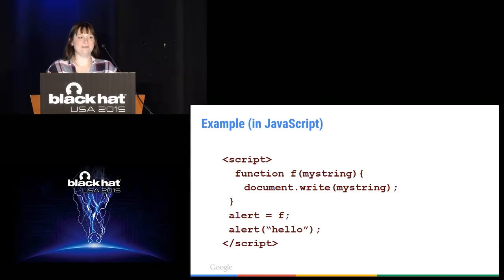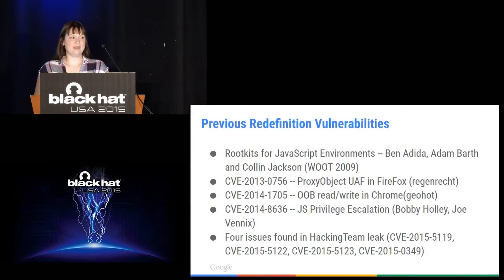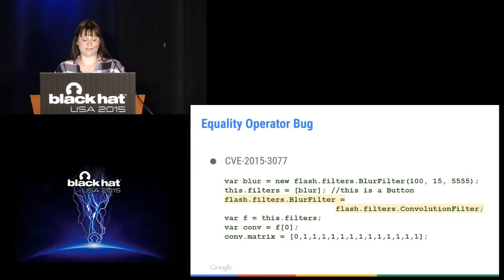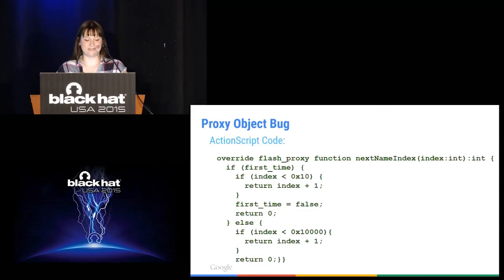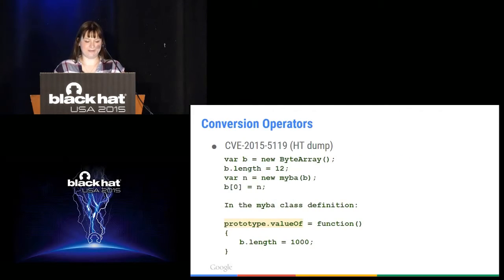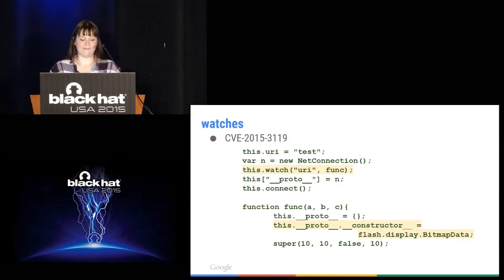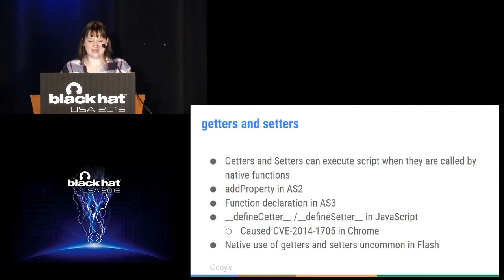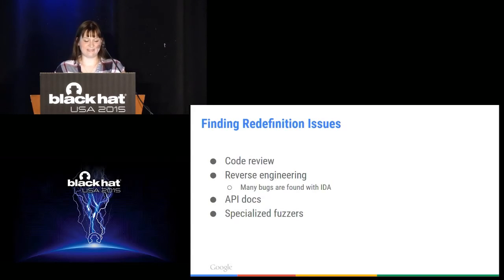Black Hat USA 2015 - Attacking ECMAScript Engines With Redefinition